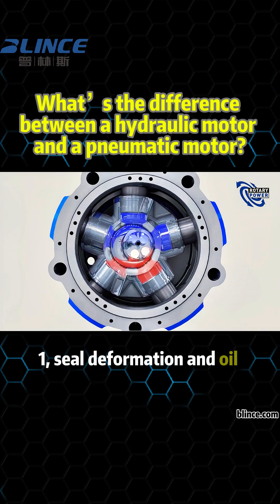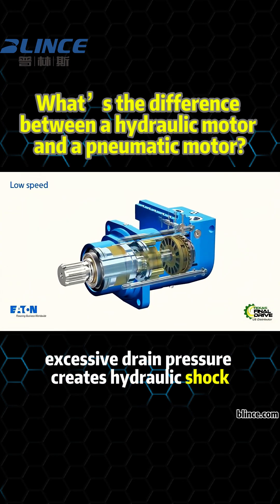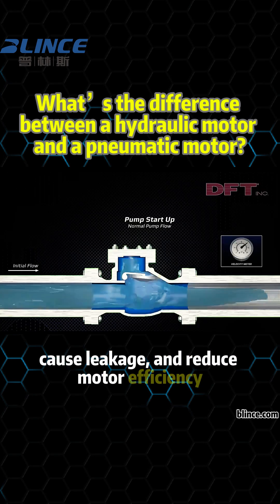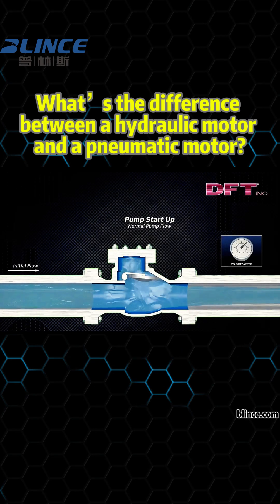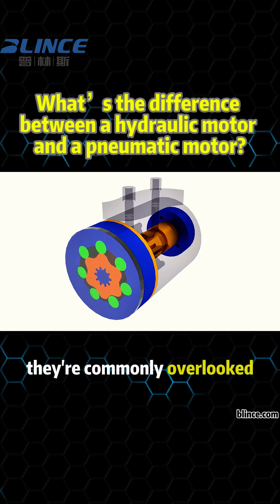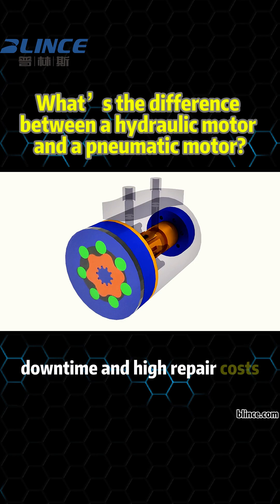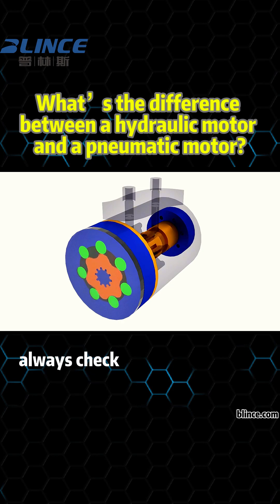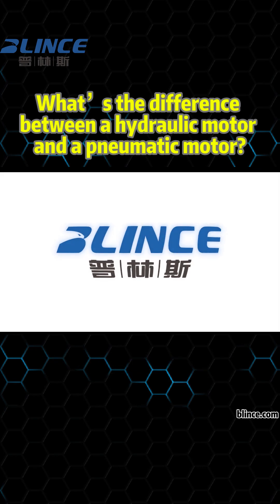The Hidden Danger of High Drain Pressure in Hydraulic Motors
Most people ignore it — but it could destroy your motor.

In this video, we explain why case drain pressure is so important in hydraulic motors,
and how exceeding 0.3 MPa can lead to seal failure, bearing damage, and rotor seizure.

Learn the key signs, causes, and how to prevent this overlooked issue in your system maintenance routine.

💬 Have you ever experienced oil seal leaks or abnormal wear?